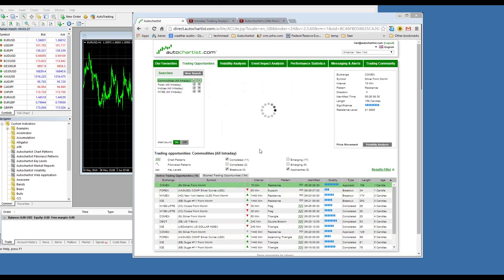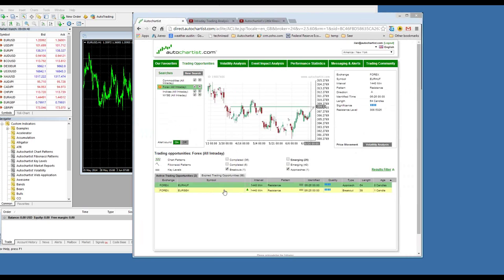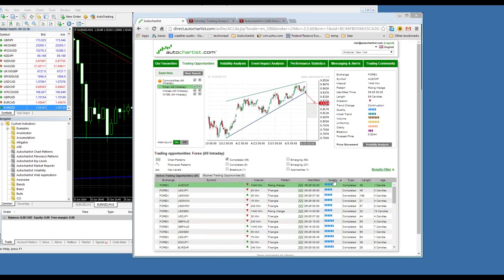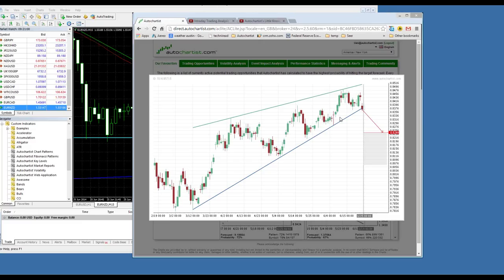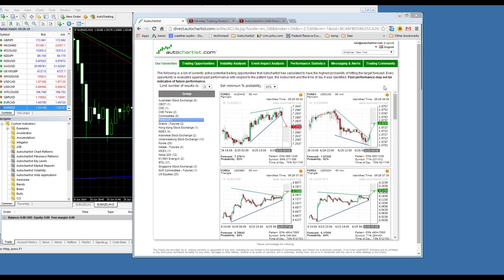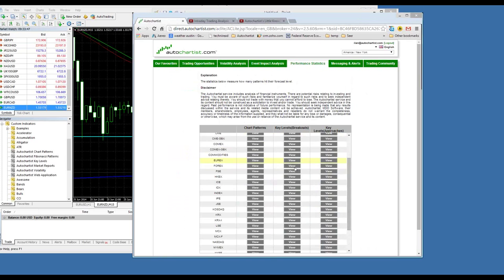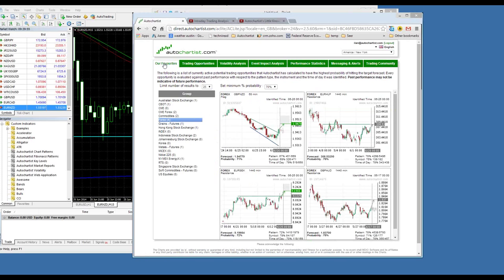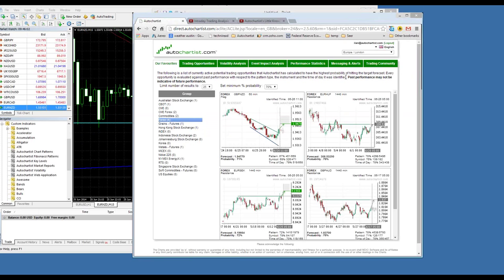2014 06 26 Autochartist Live Q&A Session!